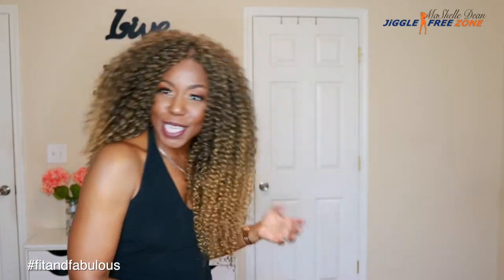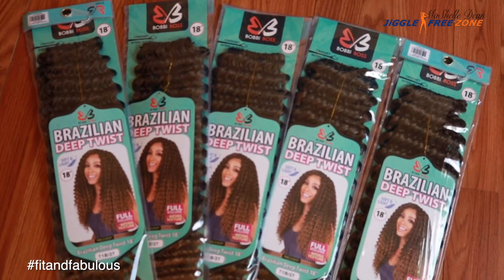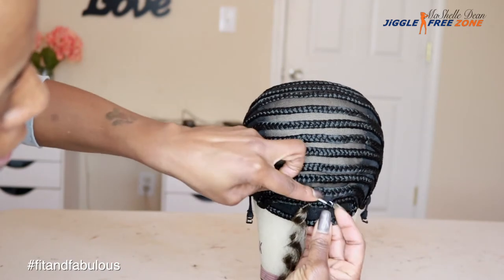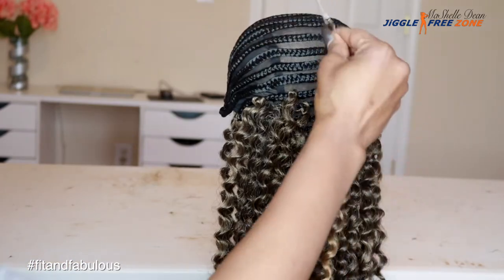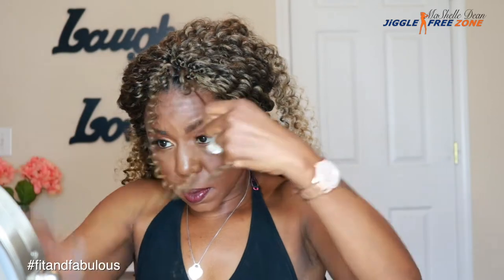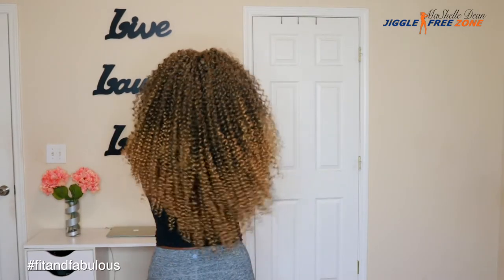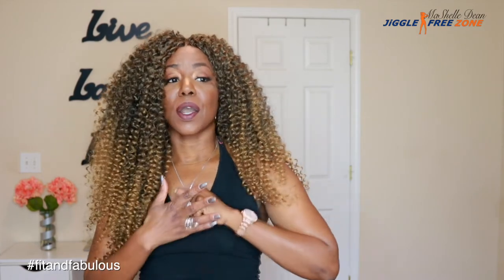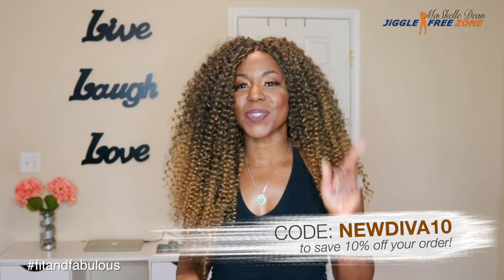Natural Part CROCHET WIG! Bobbi Boss Brazilian Deep Twist | Divatress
Hey loves!  Here's my take on a natural part crochet wig using Bobbi Boss Brazilian Deep Twist. I hope you enjoy the tutorial.  Smooches...

LINK TO HAIR:
Bobbi Boss Synthetic Braids – Brazilian Deep Twist 18"